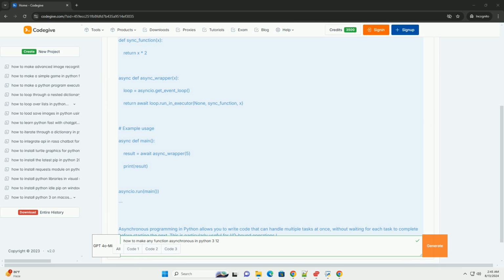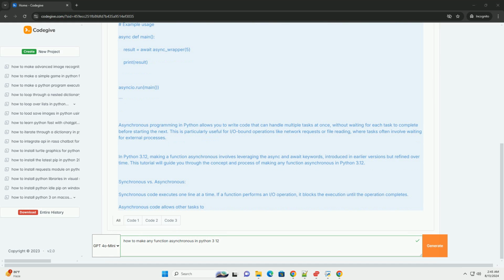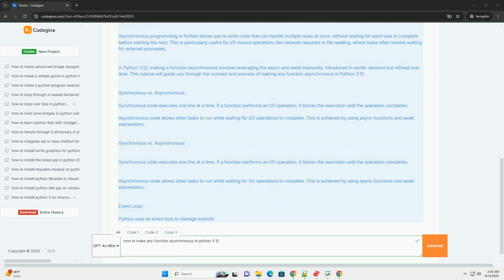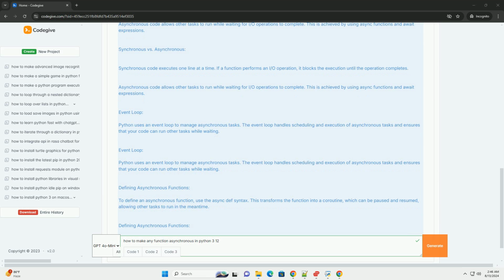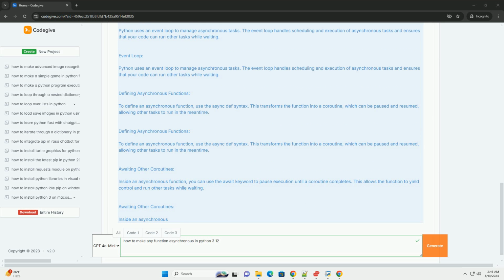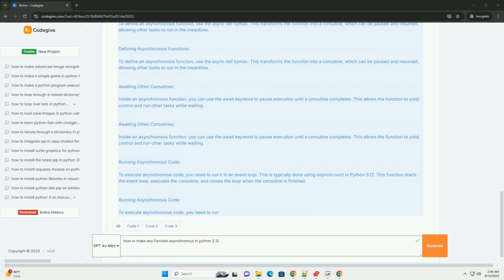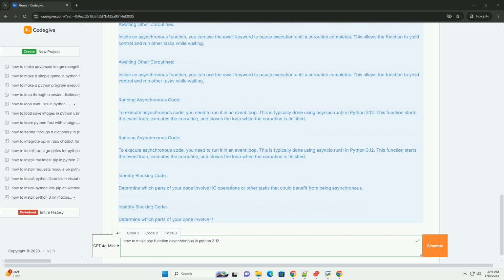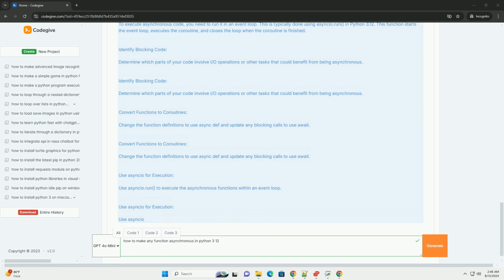how to make any function asynchronous in python 3 12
asynchronous programming in python allows you to write code that can handle multiple tasks at once, without waiting for each task to complete before starting the next. this is particularly useful for i/o-bound operations like network requests or file reading, where tasks often involve waiting for external processes.
in python 3.12, making a function asynchronous involves leveraging the async and await keywords, introduced in earlier versions but refined over time. this tutorial will guide you through the concept and process of making any function asynchronous in python 3.12.
synchronous vs. asynchronous:
event loop:
python uses an event loop to manage asynchronous tasks. the event loop handles scheduling and execution of asynchronous tasks and ensures that your code can run other tasks while waiting.
defining asynchronous functions:
to define an asynchronous function, use the async def syntax. this transforms the function into a coroutine, which can be paused and resumed, allowing other tasks to run in the meantime.
awaiting other coroutines:
inside an asynchronous function, you can use the await keyword to pause execution until a coroutine completes. this allows the function to yield control and run other tasks while waiting.
running asynchronous code:
to execute asynchronous code, you need to run it in an event loop. this is typically done using asyncio.run() in python 3.12. this function starts the event loop, executes the coroutine, and closes the loop when the coroutine is finished.
identify blocking code:
determine which parts of your code involve i/o operations or other tasks that could benefit from being asynchronous.
convert functions to coroutines:
change the function definitions to use async def and update any blocking calls to use await.
use asyncio for execution:
use asyncio.run() to execute the asynchronous functions within an event loop.
handle exceptions:
ensure that you handle exceptions within your asynchronous functions. use try and except blocks  ...

python 12 pip
python 12 release date
python 12 vs 11
python 12
python 12 hour course

python 12 pip
python 12
python 128 bit int
python 12.3
python 12.0
python 128 bit float
python 12.4
python asynchronous logging
python asynchronous api calls
python asynchronous timer
python asynchronous requests
python asynchronous queue
python asynchronous programming
python asynchronous generator
python asynchronous function call